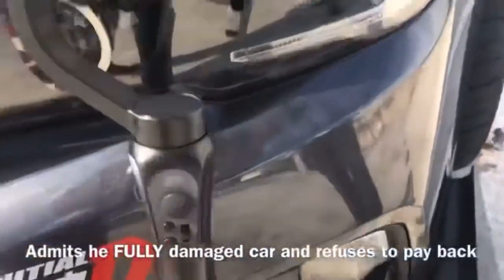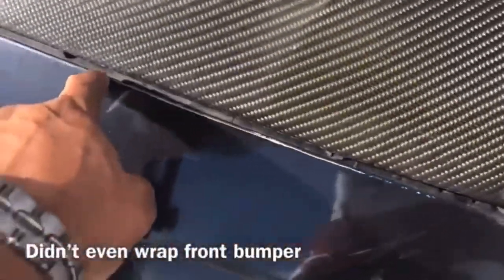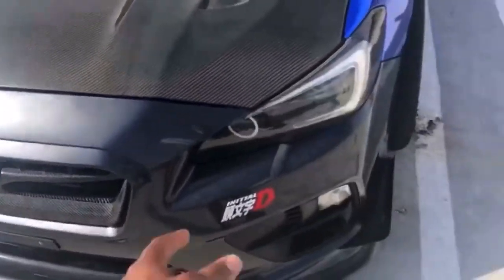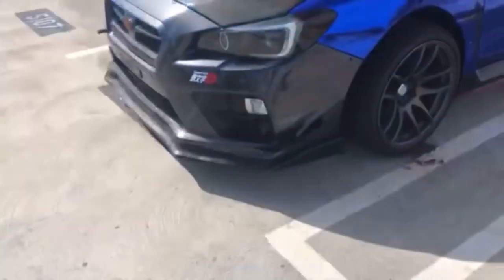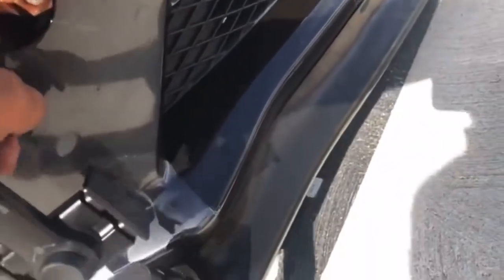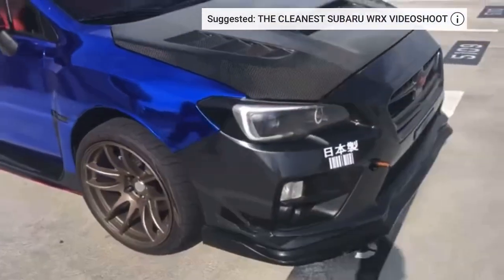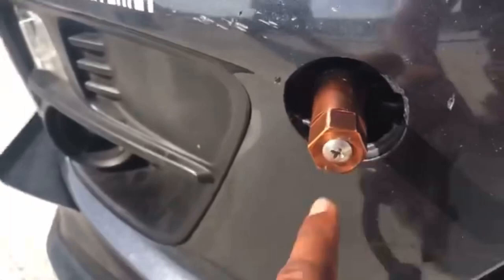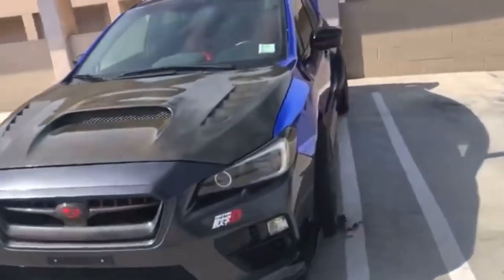WORST CAR VINYL WRAP in SOCAL ❌NOT CLICKBAIT❌ EXPOSING RENE FLORES AKA CW_WRAPS_SD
🙏🙏🙏Share and spread this like wild fire to shut this guy down!

Welcome, THIS IS NOT CLICKBAIT!

This is to showcase all the shady work that MELIKAI Rene Flores and his fiancé Jana of CW WRAPS SD, who take advantage of good people by putting ads on Facebook and offer up promoting his so called “car vinyl wrap business” in San Diego, CA, and that’s just the beginning.

Lies that he is a certified metrorestyling or 3m” installer, and has done “8 sema cars” to begin. He has no LLC!!!

Wraps his cars in a ❌PARKING GARAGE❌and meets his customers by the entrance/exit of 13538 Sabre Springs Parkway in SD off the 15 where he also takes his pictures.

Afterwards he will block their numbers and social media and never look back 😭

Most vehicles have extensible body damage, and they’re forced to pull the wraps off and repair it by using another company.